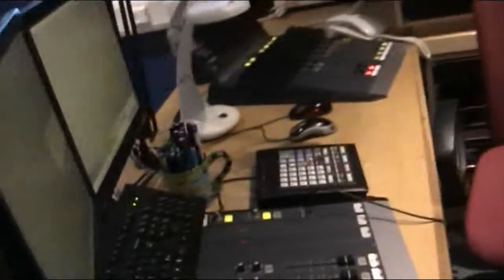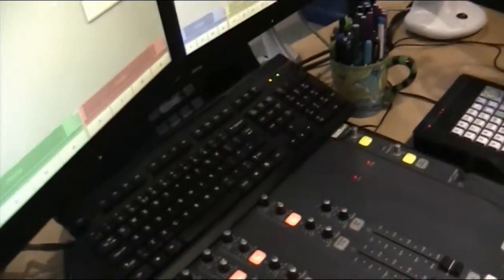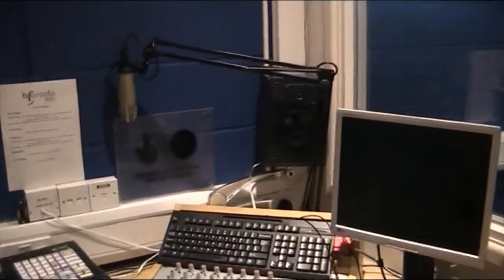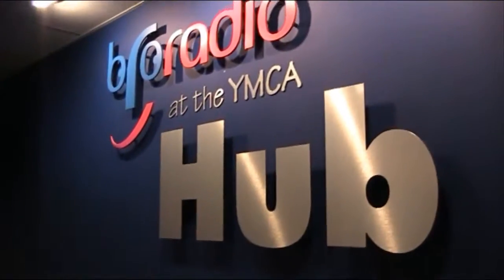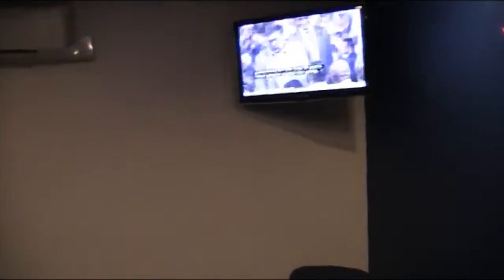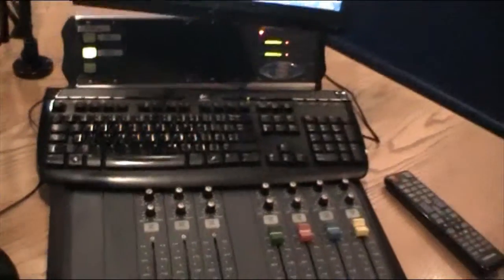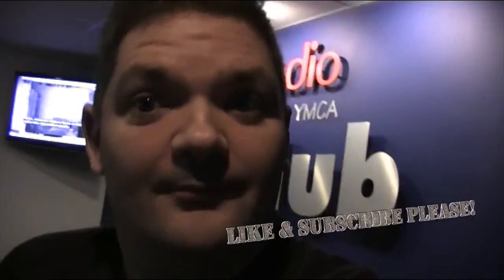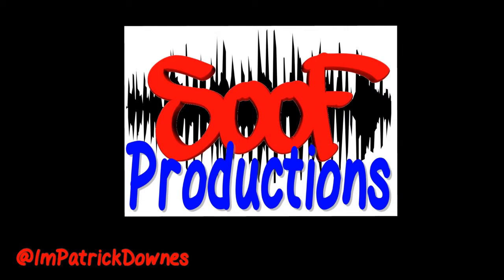Vlog Bro Radio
A little insight to the workings of Bro Radio in Barry (the Home of Gavin and Stacey), and me doing the "tour"

As ever - not the best tour in the world... but what you expect for free!